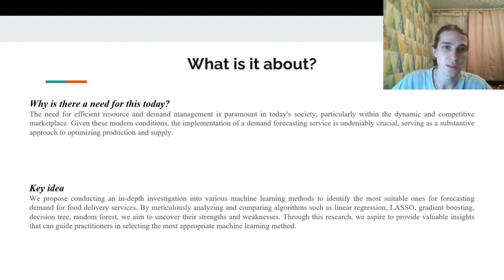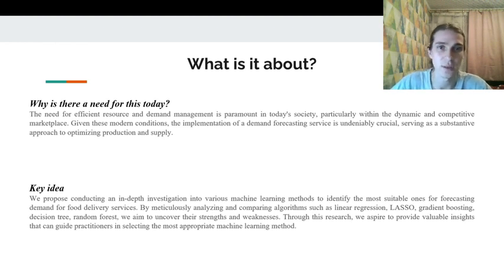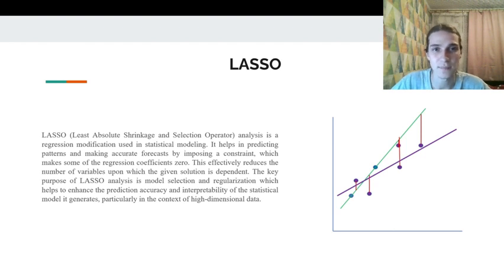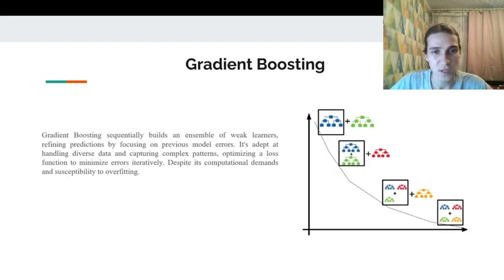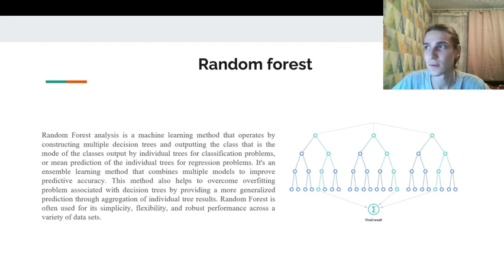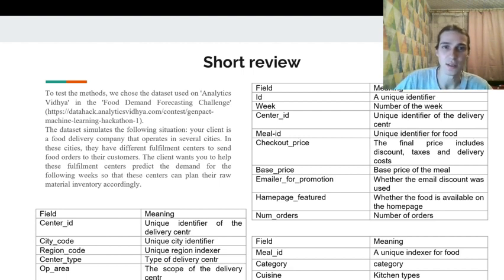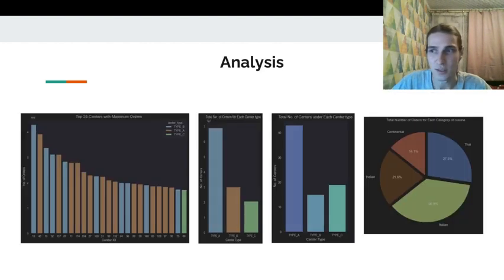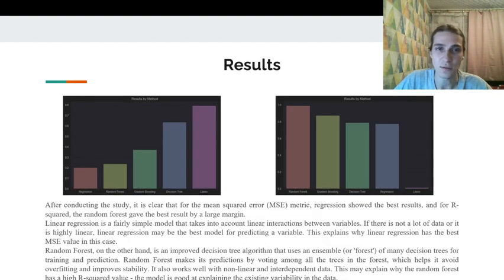Forecasting Demand for Food Delivery Services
Yurii Kryvenchuk, Nazarii Hryhorash

 Lviv Polytechnic National University, 12 Stepan Bandera Street, Lviv, 79013, Ukraine

Abstract
This research article examines the relevance of forecasting demand for food delivery services and explores various artificial intelligence methods to optimize this process. The growing popularity of food delivery services creates the need for improved forecasting systems to ensure efficiency and meet the growing needs of consumers.